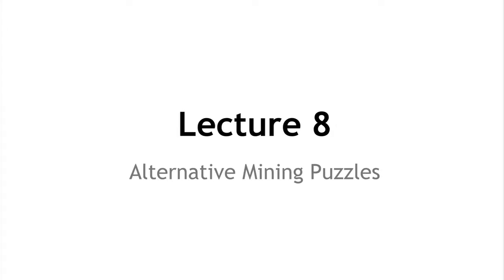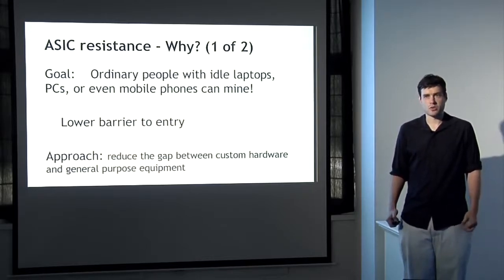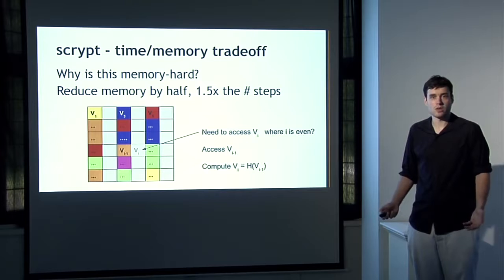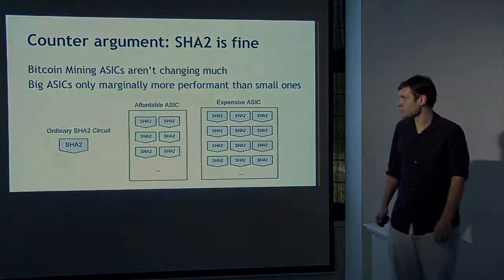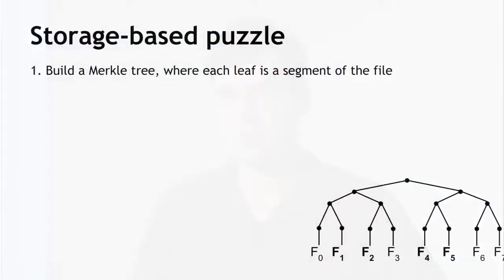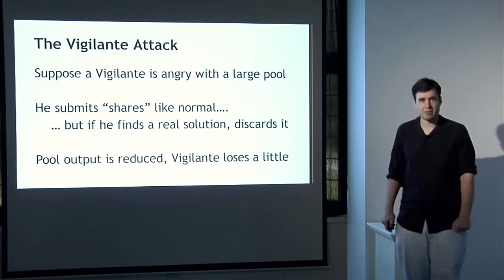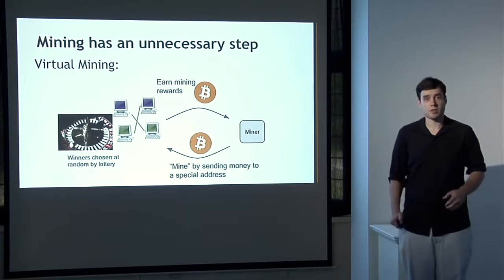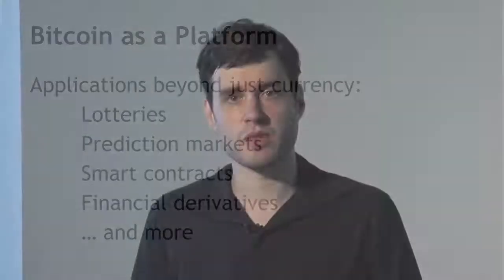Lecture 8 — Alternative Mining Puzzles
crypto
bitcoin
cryptocurrency
blockchain
btc
ethereum
forex
money
bitcoinmining
trading
cryptocurrencies
bitcoinnews
bitcoins
cryptotrading
investment
investing
entrepreneur
cryptonews
invest
business
eth
bitcointrading
forextrader
litecoin
bitcoincash
trader
bitcoinprice
investor
forextrading
bhfyp
crypto for noobs
crypto trading bot
crypto revolution
crypto apex legends
crypto face
crypto zombie